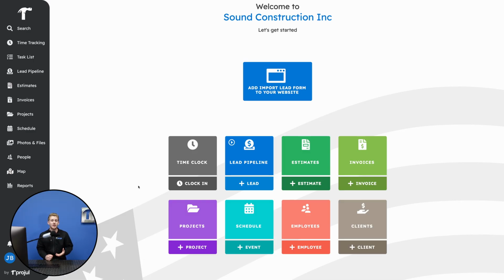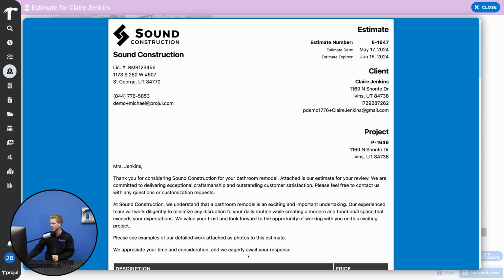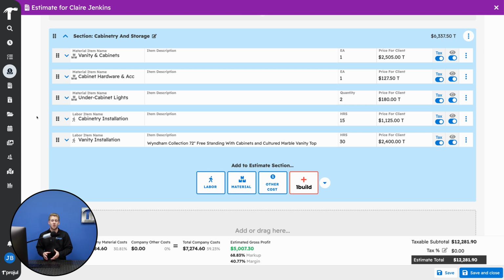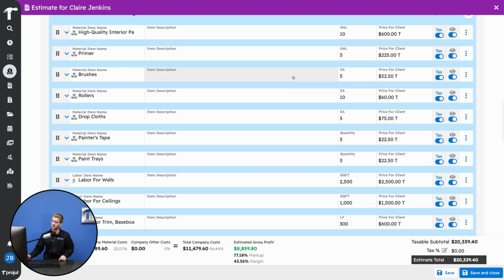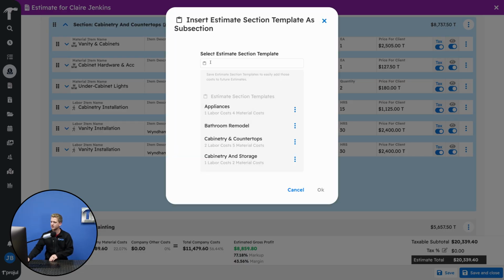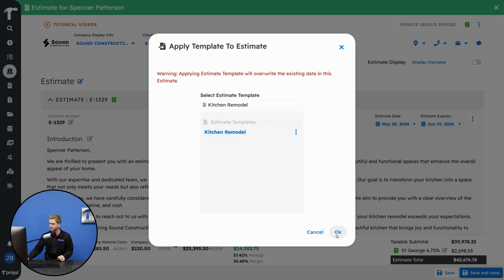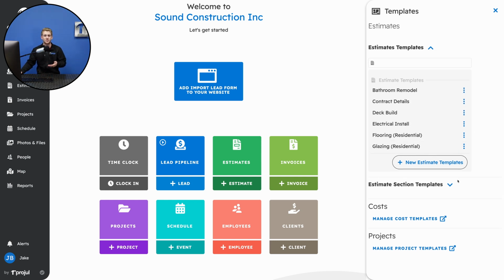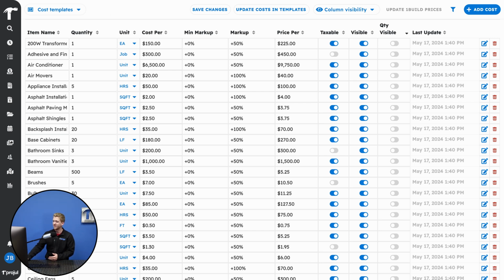How To Create Estimate Templates - Projul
Create estimate templates to estimate faster and more accuratley. Save hours on every estimate by using Projul's templating tool. Learn how to create profession estimates here.

Chapters
0:00 Intro
0:30 Example
1:45 Types Of Projul Templates
2:53 Line Item Templates
3:53 Section Templates
5:00 Subsections
5:38 Entire Estimate Templates
7:14 Managing Templates
9:38 Outro

Learn more about templating estimates and change orders by visiting our